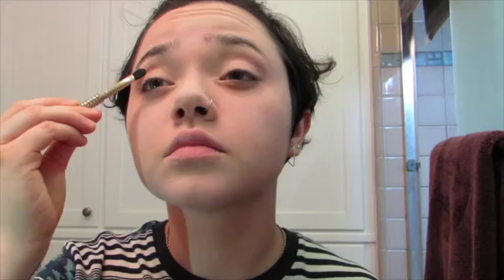Supernatural Series: Season 6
Hey guys! I hope you like this tutorial! The idea came from basically the aftermath of the exploding glass from the intro if someone was standing just a bit too close. There were a lot of things I wish I did differently, but the end product was great so I'm happy with it :) **The "glass" I used was obviously not real glass. You can hurt yourself on real glass so please be careful and use plastic**

Title: This Ain't The End Of Me
Artist : White Comic